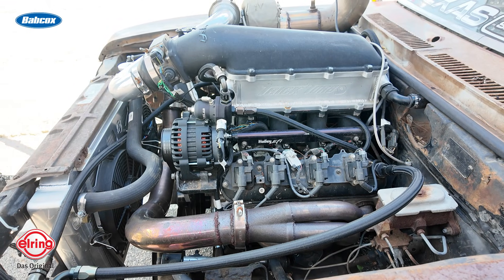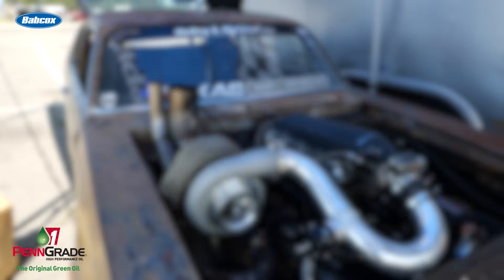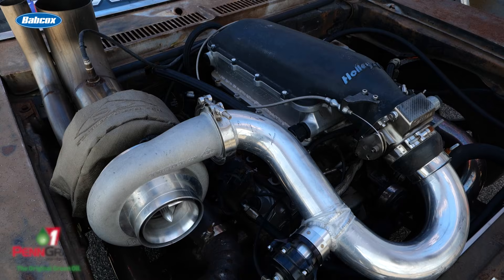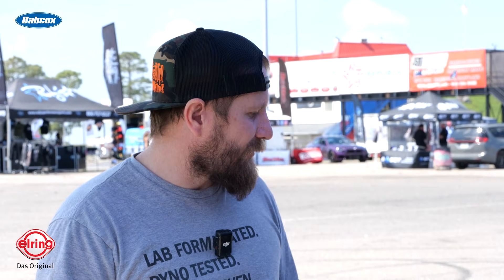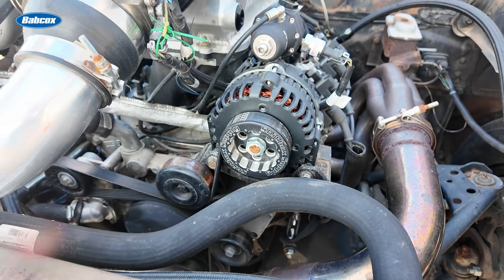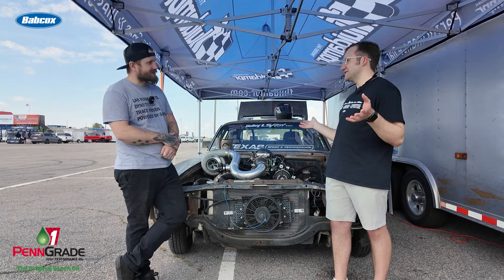Matt Ryce's Turbocharged 6.4L LS Engine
It's not often you see a gas-powered car at a major diesel event, but Matt Ryce is a gas-engine guy at heart, and he works in the diesel engine industry.